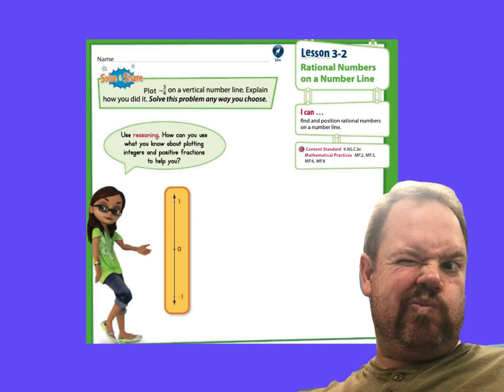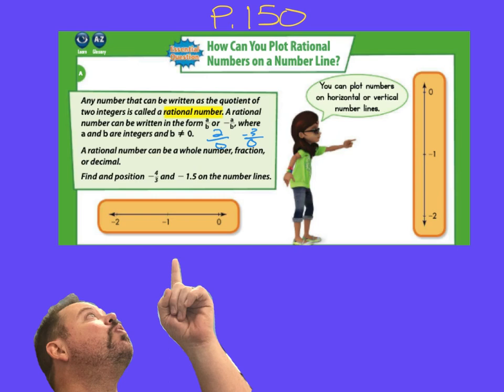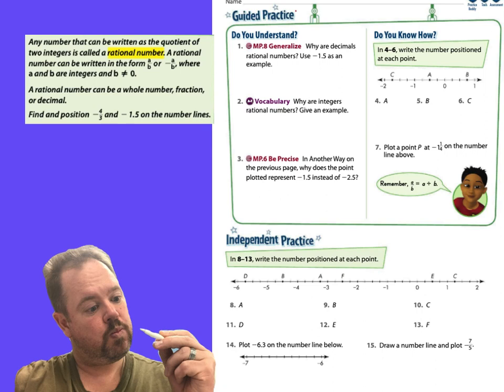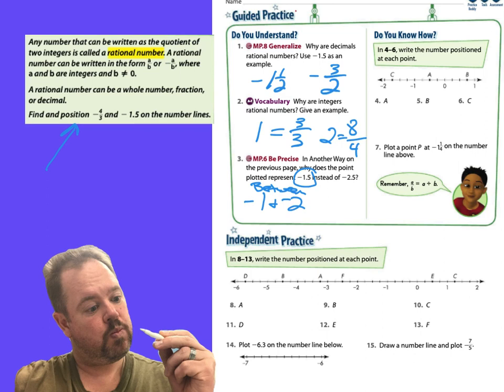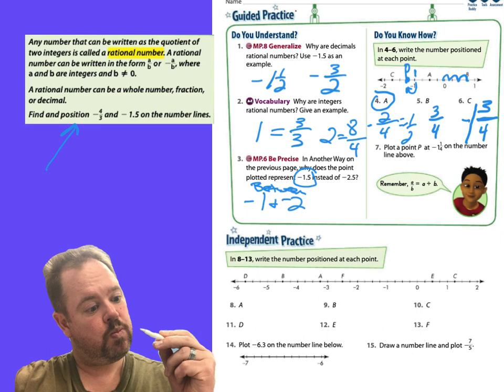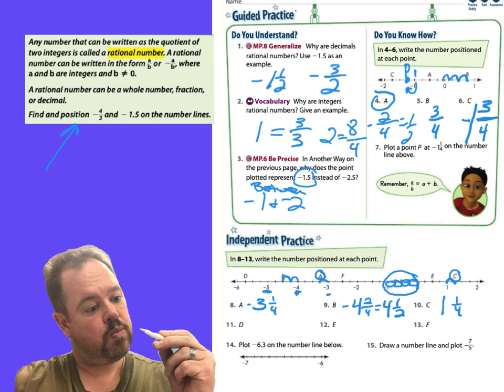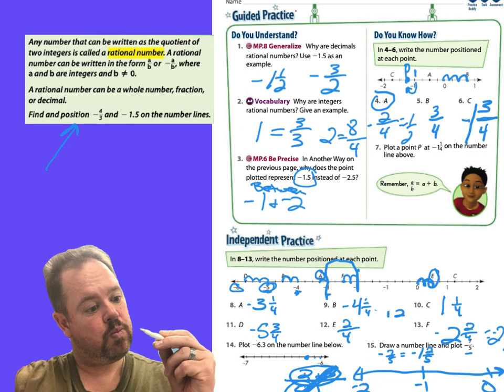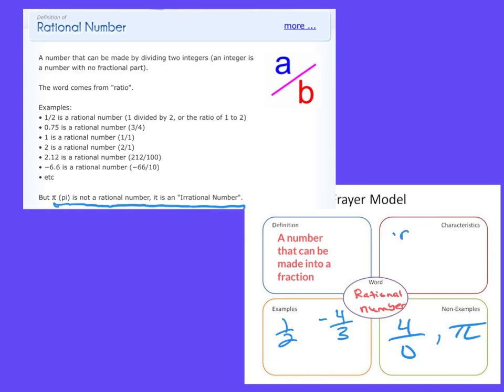3.2 Rational Numbers on a Number Line